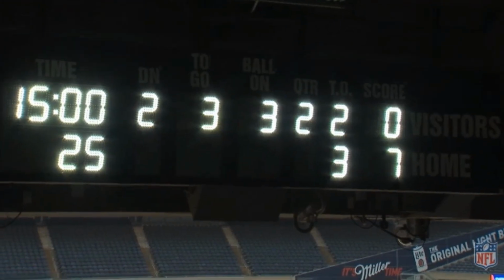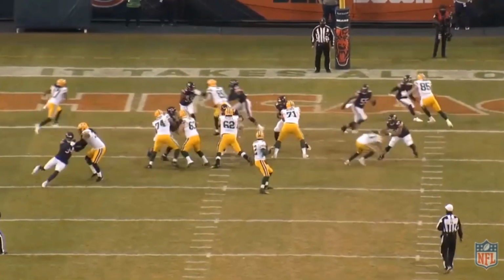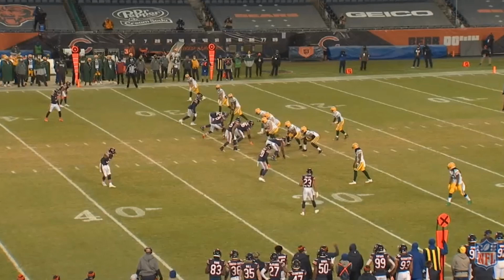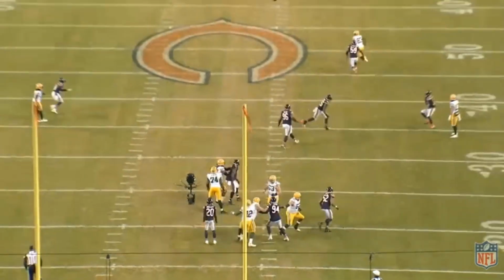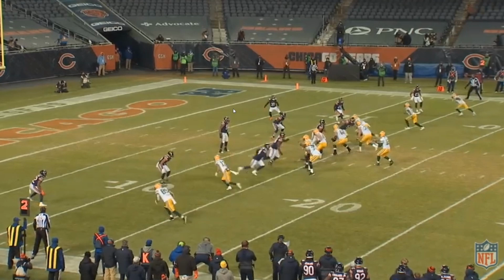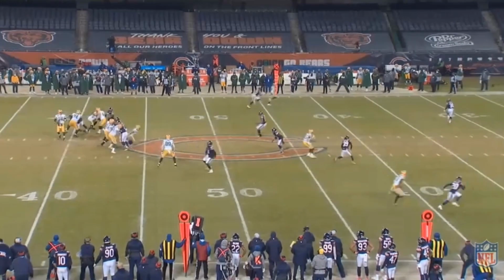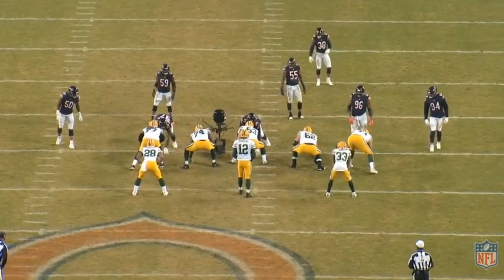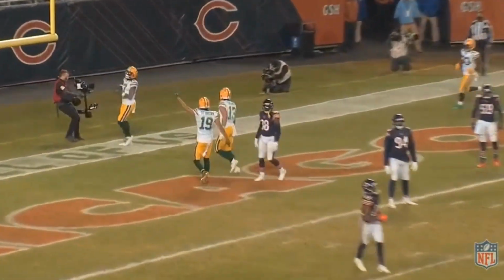Rodgers Bookends MVP Season